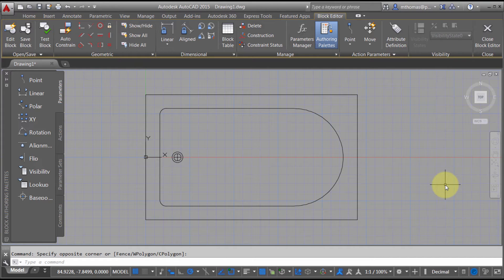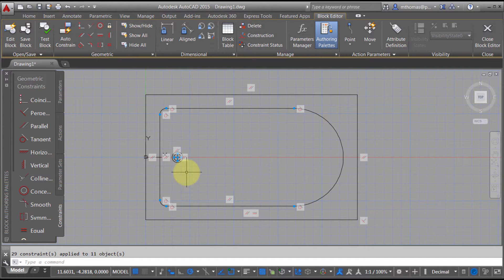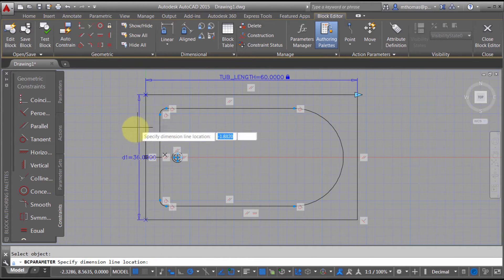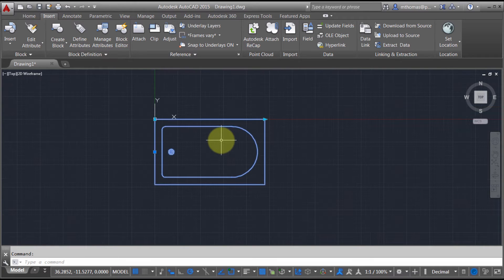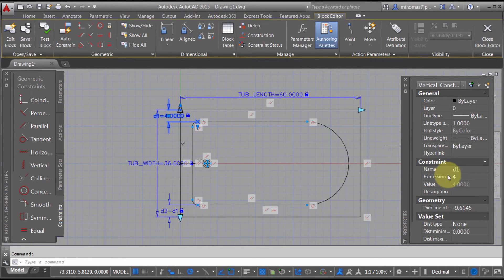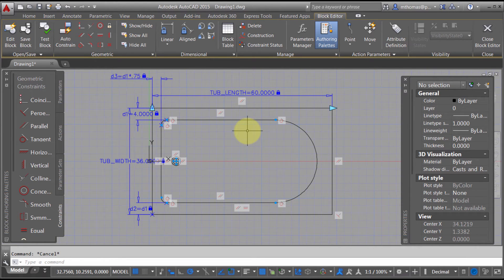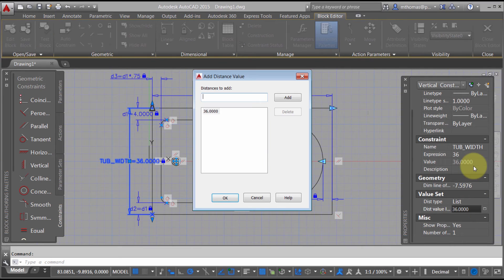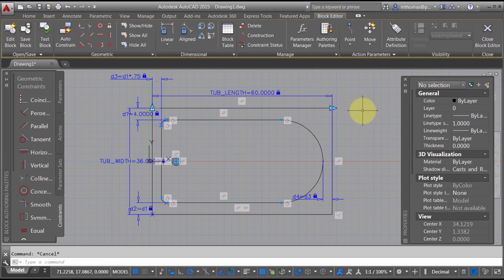Building Dynamic Blocks with Parametrics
Using Parametrics to define a dynamic Block within AutoCAD